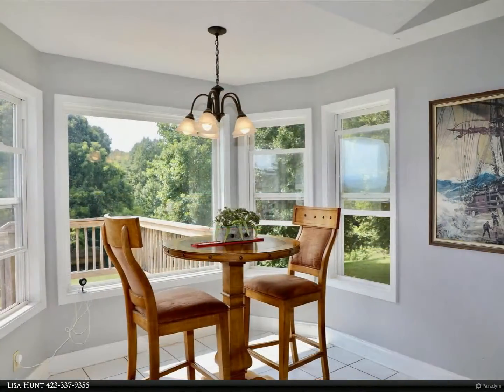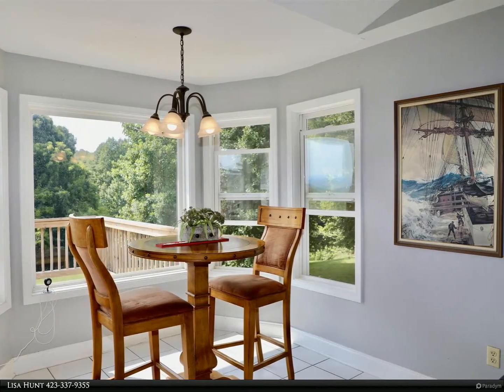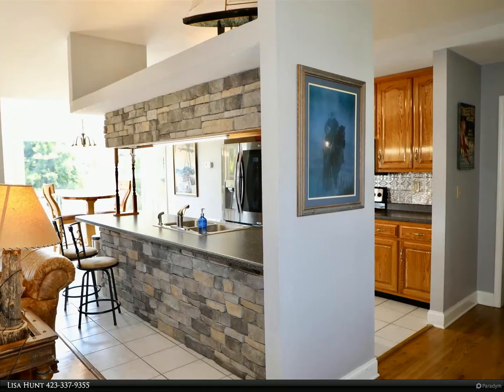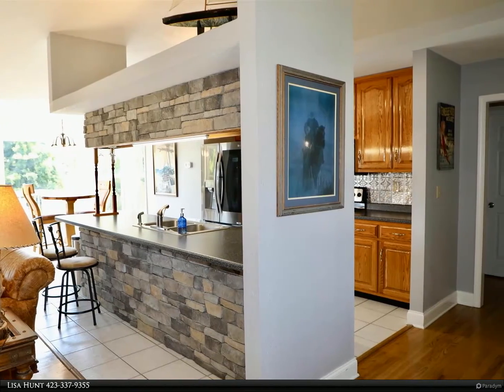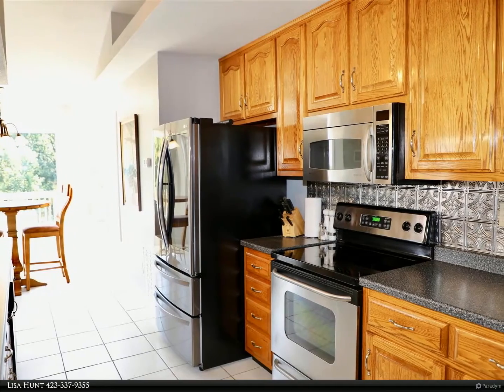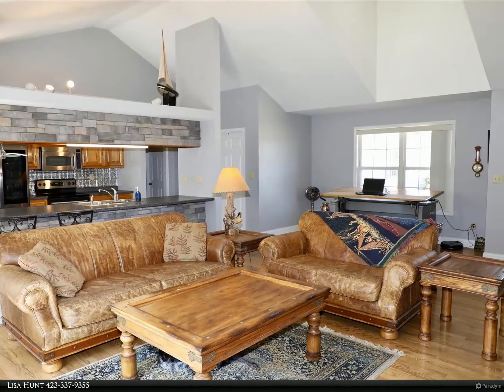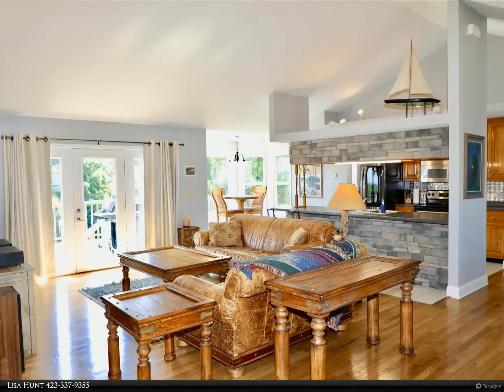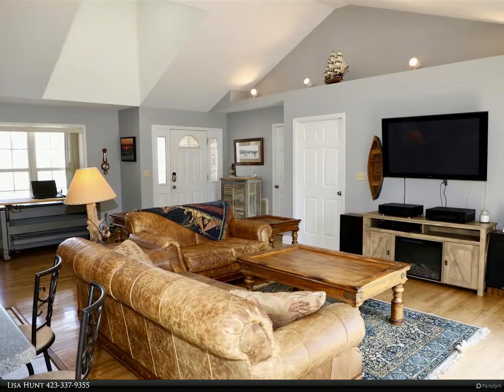170 Country Way Rd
THIS GREAT HOME OFFERS AN OPEN FLOOR PLAN WITH MAIN LEVEL FEATURING 3 BEDROOMS 2 FULL BATHS. HARDWOOD & CERAMIC TILE FLOORING. CATHEDRAL CEILING FEATURING INDIRECT TRACT LIGHTING & DISPLAY SHELVING. TRAYED CEILING IN MASTER, WHIRLPOOL & CUSTOM WALK IN CERAMIC TILE SHOWER, WALK IN CLOSET. 2 CAR 24x24 GARAGE. ADDITIONAL LIVING QUARTERS IN WALKOUT BASEMENT FOR MAN CAVE OR FATHER IN LAW QUARTERS HAVING A KITCHEN, BEDROOM, FULL BATH, REC ROOM WITH GARAGE/WORKSHOP & ITS ON CONCRETE DRIVE. NICE SIZE SAFE ROOM/ STORAGE AREA. BALCONY DECK WITH PATIO FEATURING EXCEPTIONAL MOUNTAIN VIEWS OF THE SMOKY MOUNTAINS. COMMUNITY POOL & TENNIS COURT WITH 2 SPRING FEED FISH STOCK PONDS. SELLER HAS PURCHASED A 1 YEAR CHOICE HOME WARRANTY FOR BUYER. WALKING DISTANCE TO TELLICO LAKE. 5 MINUTES TO SEQUOYAH LANDING MARINA & TELLICO HARBOR MARINA. CONVENIENT TO MARYVILLE & KNOXVILLE. 25 MINUTES TO MCGHEE TYSON AIRPORT. 25 MINUTE DRIVE TO THE CHEROKEE NATIONAL FOREST BEAUTIFUL TELLICO RIVER BEING ONE OF THE TOP 100 TROUT STREAMS IN AMERICA & THE CHEROHALA SKYWAY A SCENIC BYWAY. MORE PHOTOS COMING THIS WEEK. THE ELECTRONIC DOOR LOCKS DO NOT REMAIN AND SELLER WILL BE REPLACING WITH STANDARD DEAD BOLTS.

3 full bath

Lisa Hunt
CENTURY 21 Howe Realty & Auction